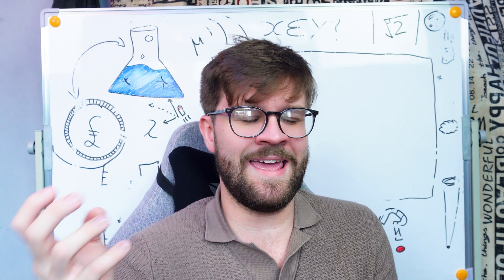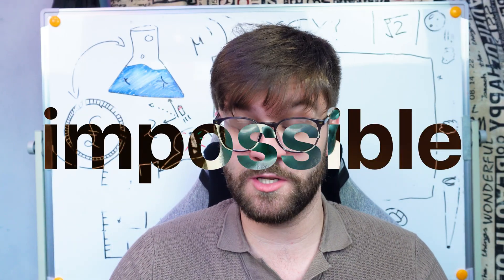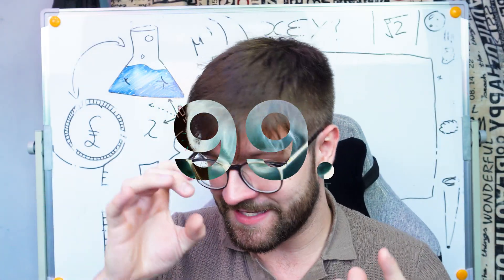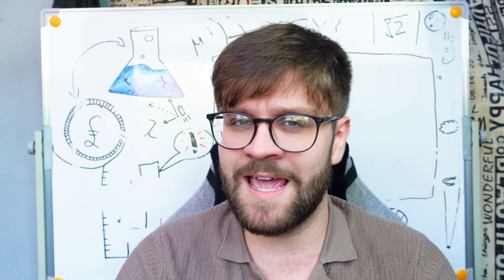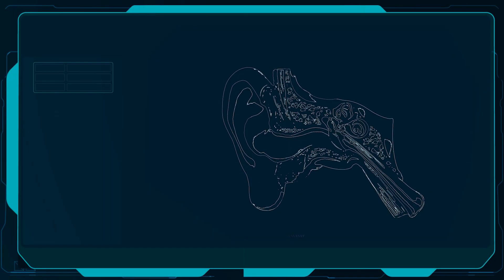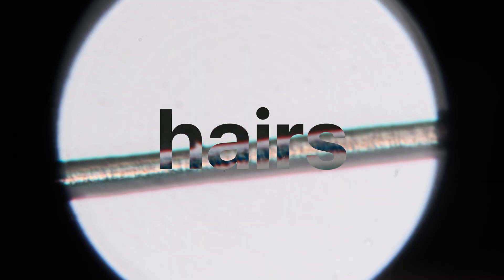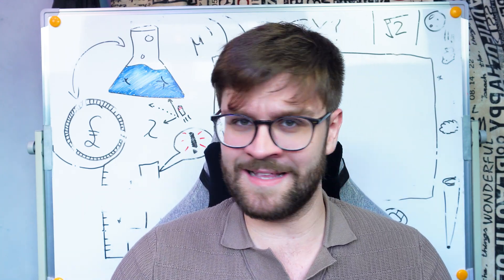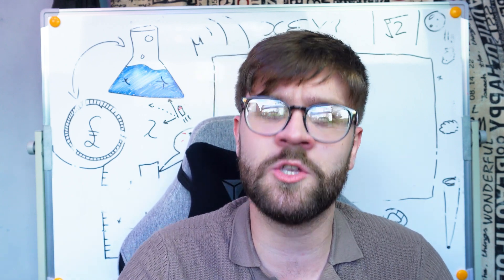What Does Silence Sound Like?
What does silence really sound like? Is it peaceful… or terrifying?

In this video, I explore the strange science of silence — from anechoic chambers (the quietest rooms on Earth) to the way your brain invents phantom sounds when it’s deprived of noise. You’ll learn why pure silence isn’t calming, why astronauts train for sensory deprivation, and why some people describe silence as “the loudest sound in the world.”